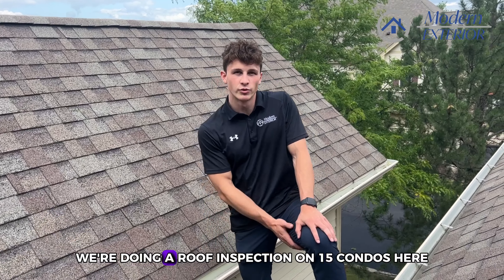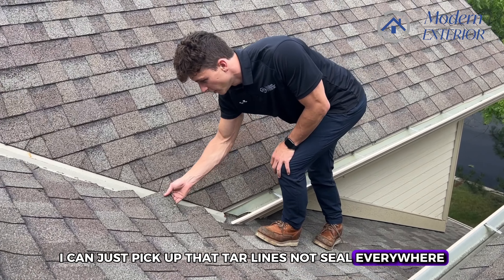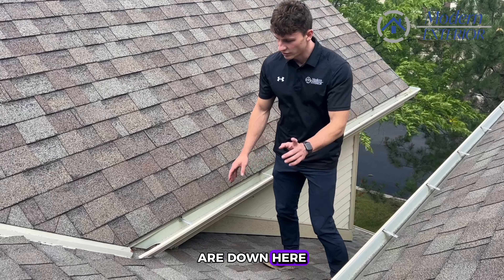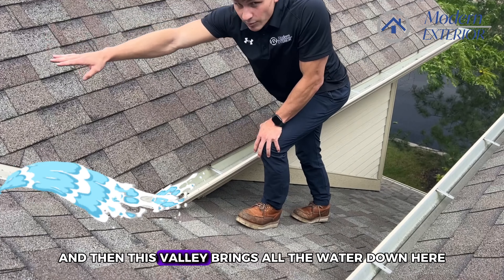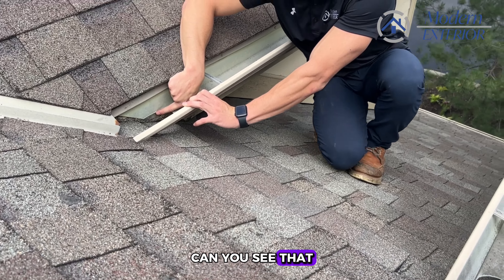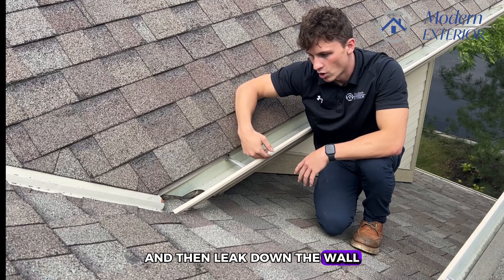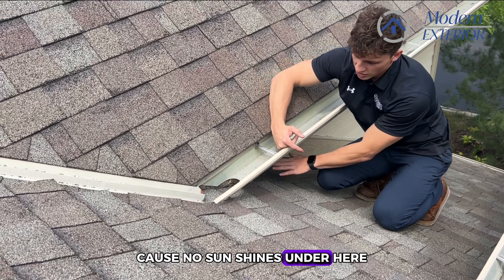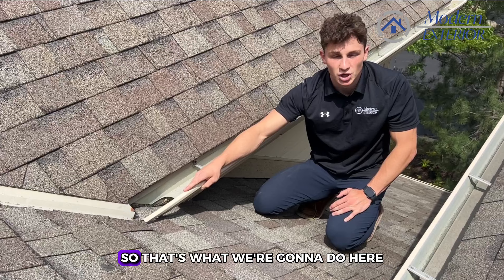Comprehensive Roof Inspection of 15 Condos in Franklin, WI | Expert Roofing Services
Welcome to Modern Exterior's latest roofing project! Join us as we take you on a journey through our thorough roof inspection of 15 beautiful condos in Franklin, Wisconsin. Our experienced team of roofing experts leaves no shingle unturned in ensuring the safety and durability of these roofs. We'll walk you through our process and highlight key findings to give you peace of mind.